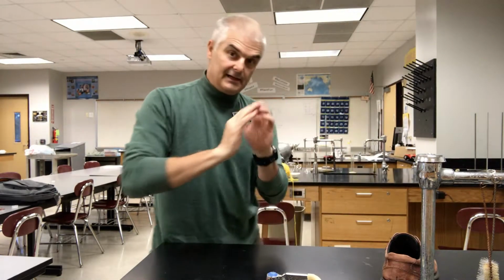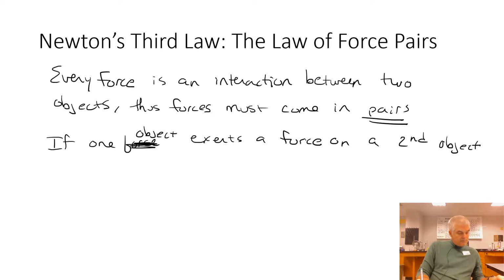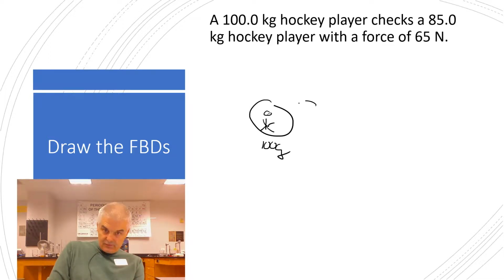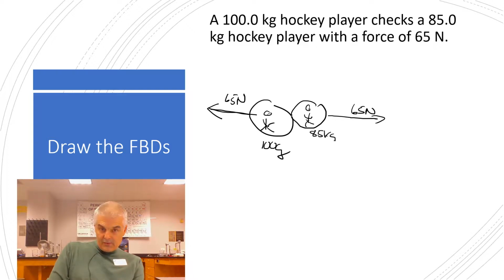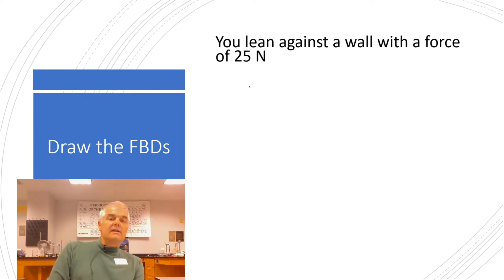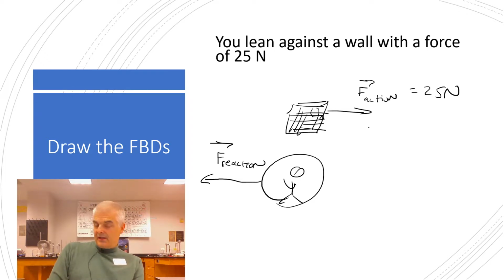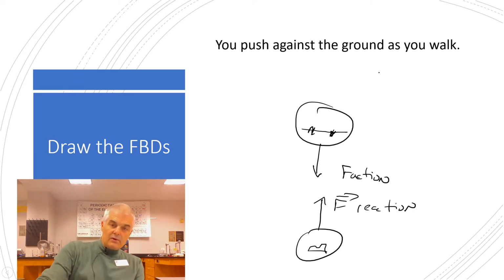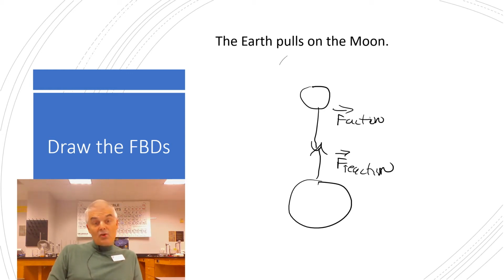Newtons 3rd Law Simplified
Newton's Laws of motion can sometimes be a bit confusing. Simplify Newtons Third Law with award-winning teacher Jon Bergmann